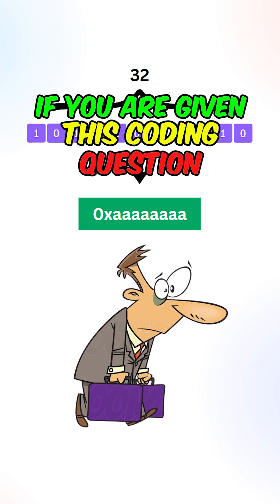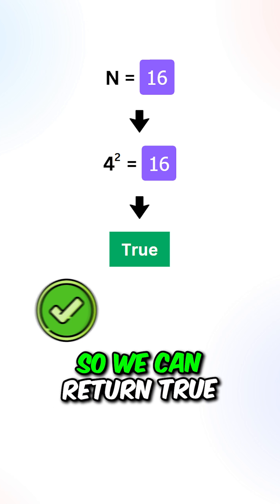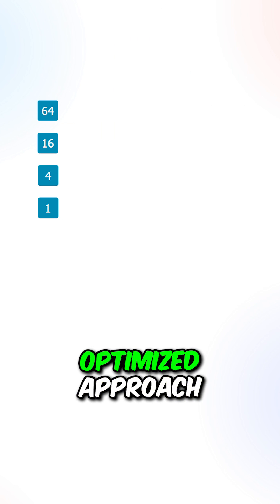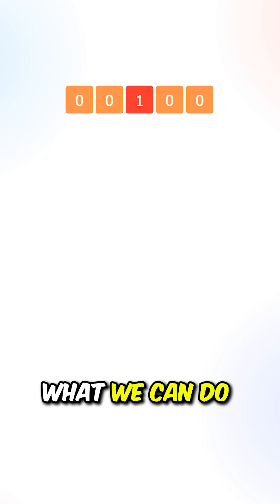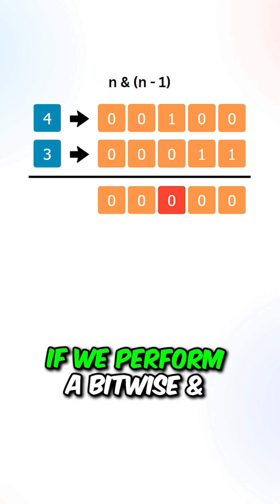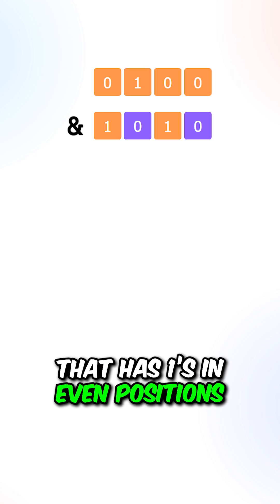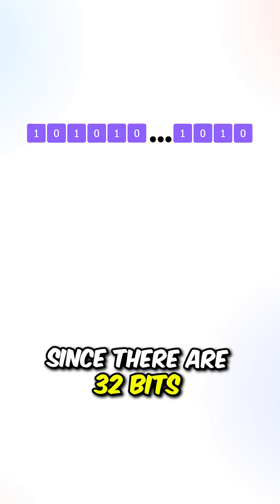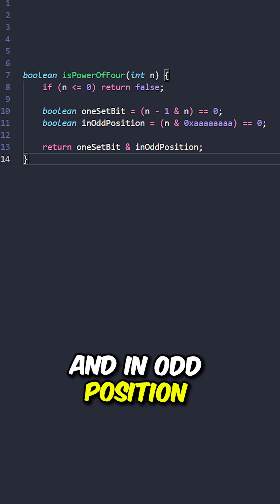You Should Walk Out If You Are Given This Coding Question During the Interview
LeetCode 342 "Power of Four," asks you to determine whether a given positive integer is a power of 4.

A positive integer is a power of 4 if it can be expressed as 4 raised to some integer power.